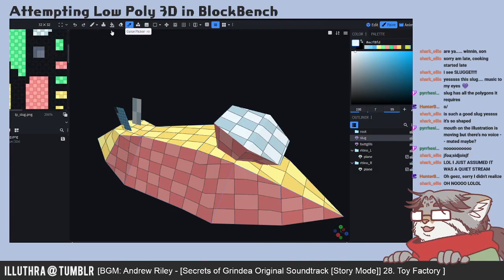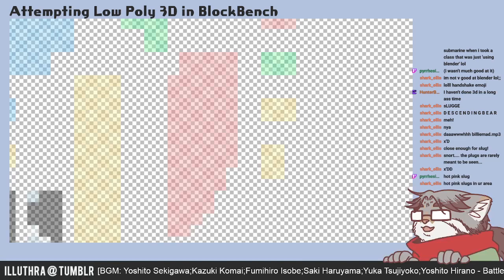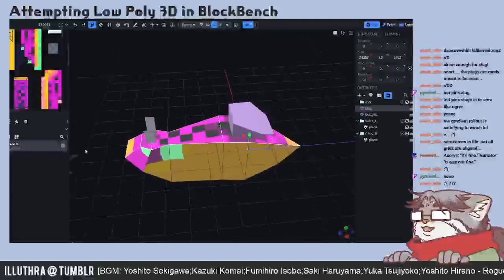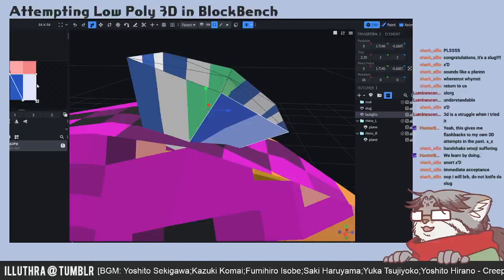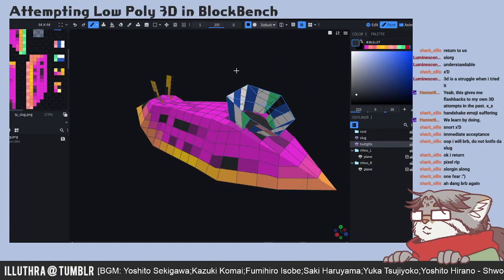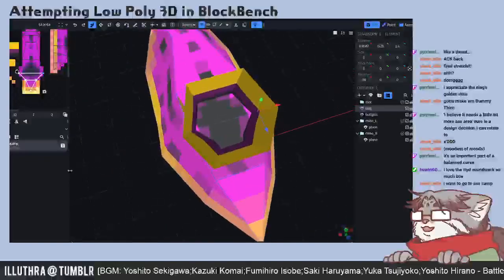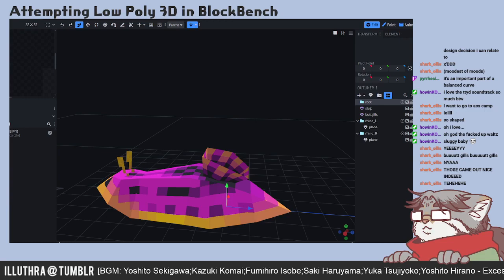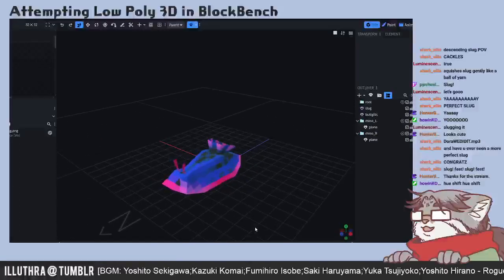Low Poly Sea Slug in BlockBench (full VOD)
by Aeorys on Twitch / illuthra @ tumblr/bsky